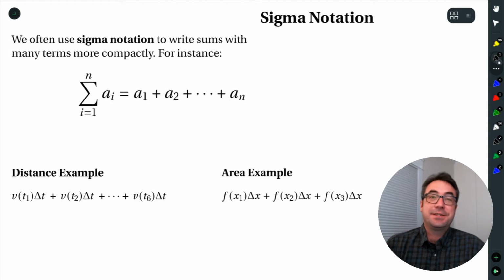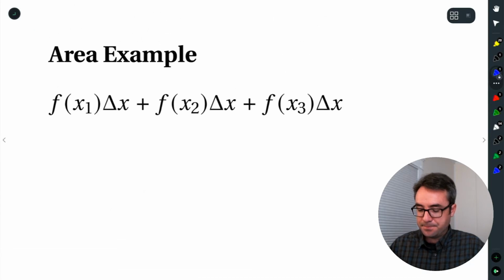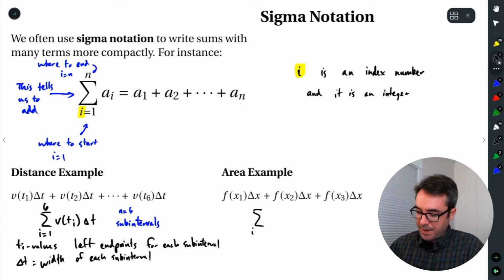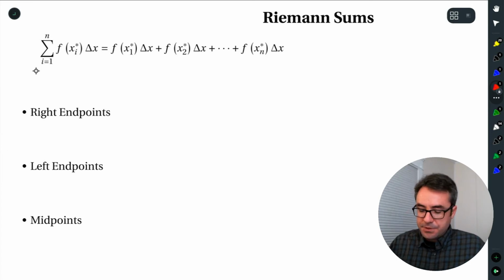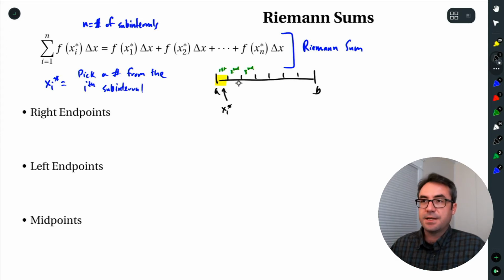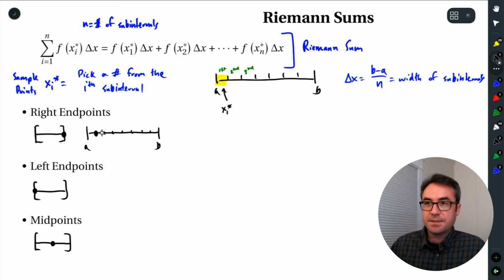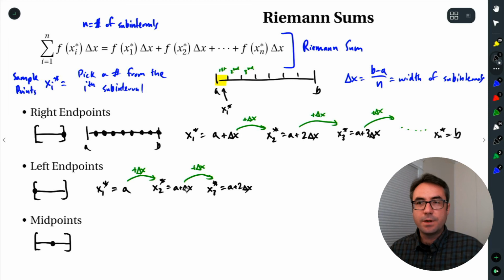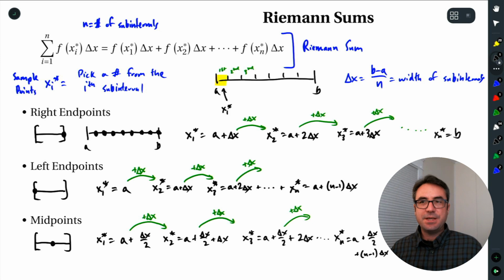MTH 141: IC4 - Riemann Sums (part 3)